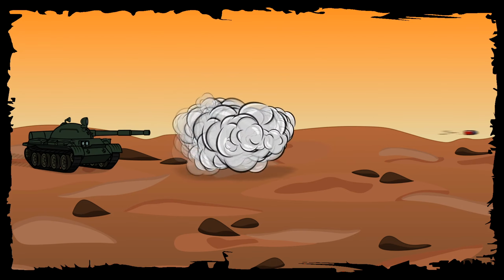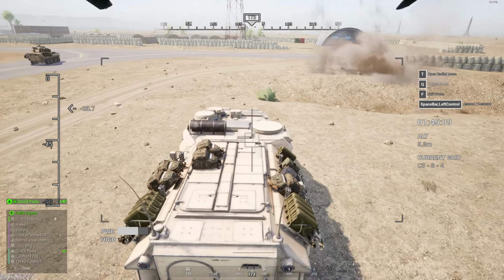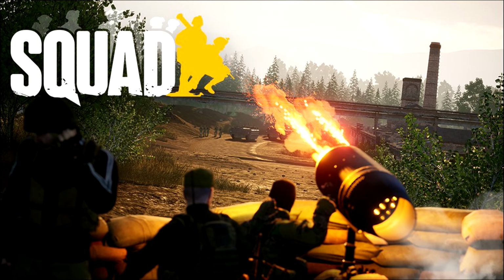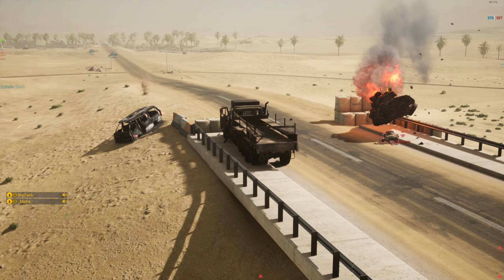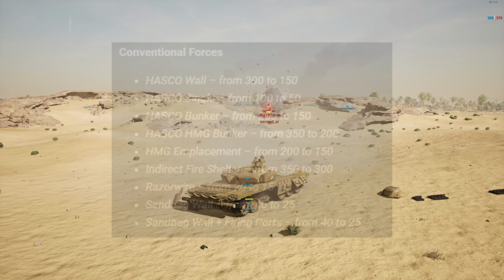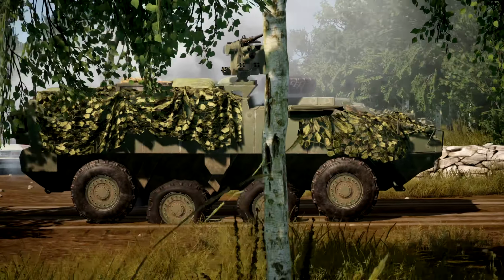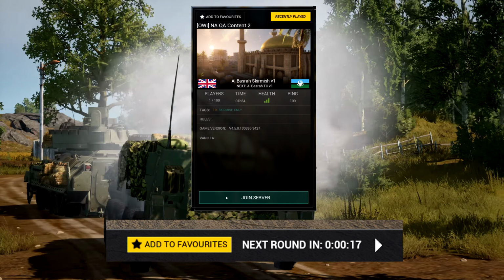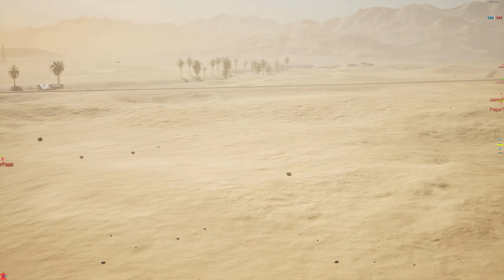SQUAD V4.5 PATCH NOTES - SQUAD UPDATE VIDEO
Here is a quick run down of what is coming in Squad V4.5

  I hope you enjoyed this video, if you did please leave a like and a comment and if you are new to this channel feel free to Subscribe and hit that stupid bell thing so you get notified when i upload more content! :)